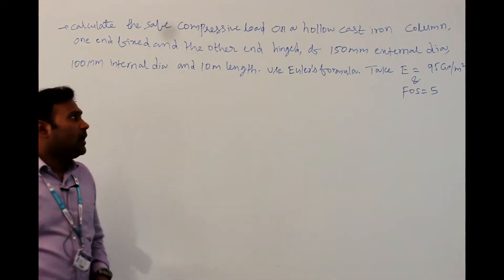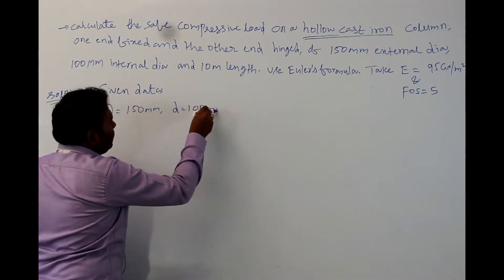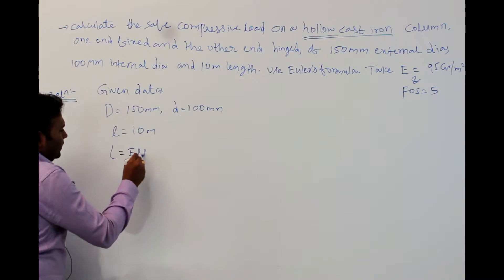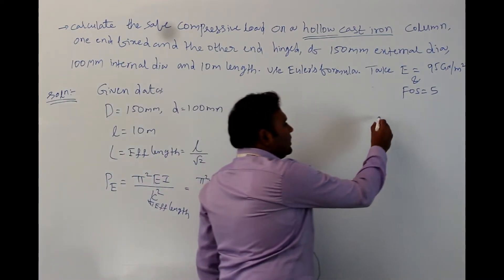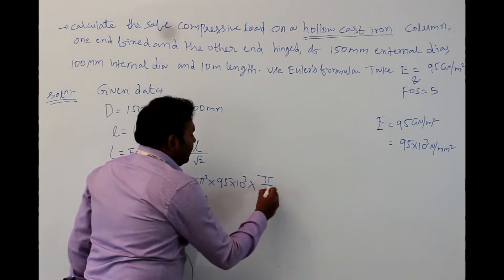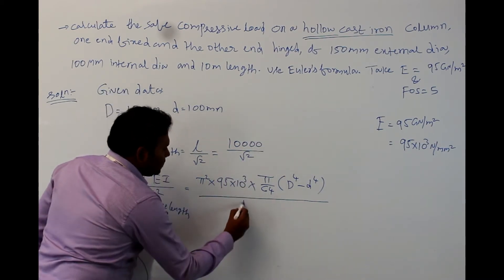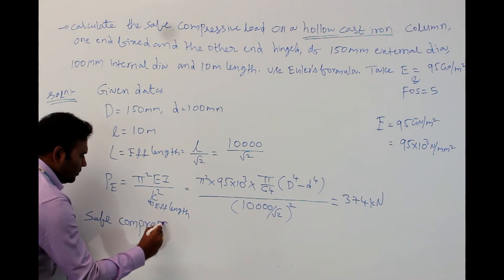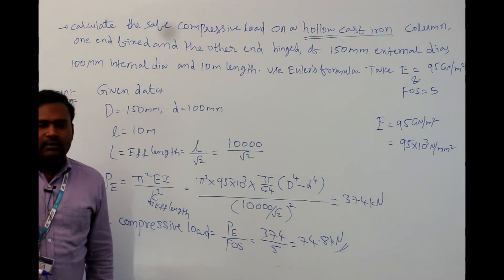problem : hallow cast iron using eulers formula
a problem on  hallow cast iron using Euler's formula

know more about Euler's  assumptions, limitations ... at :